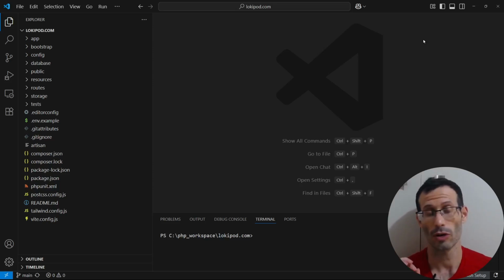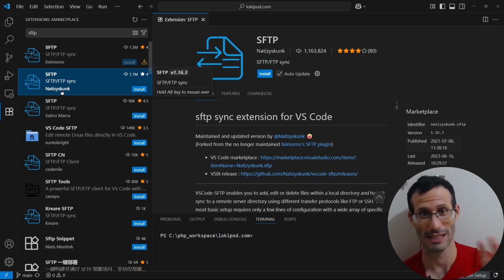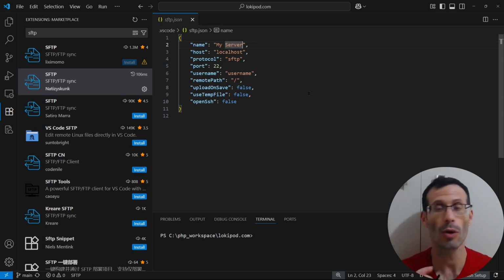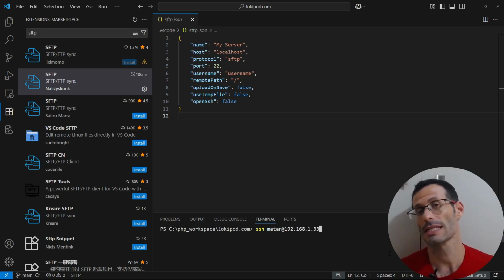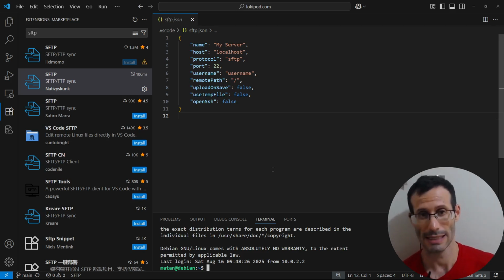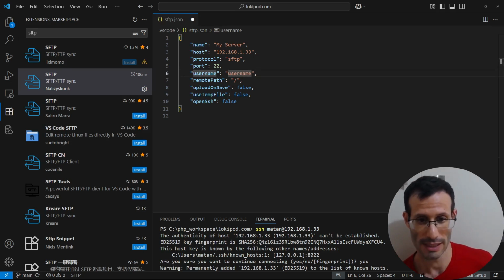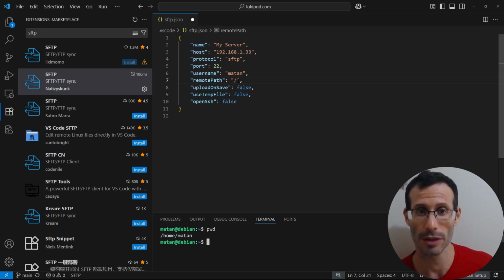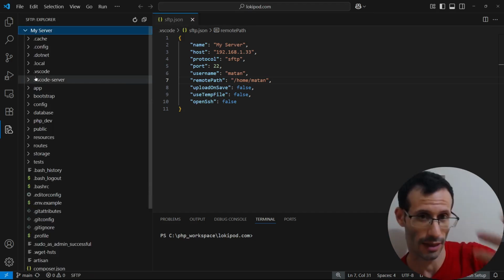How to connect to a remote server using SFTP from Visual Studio Code